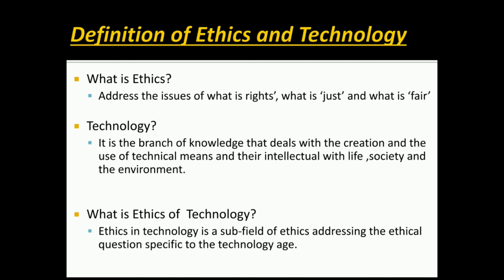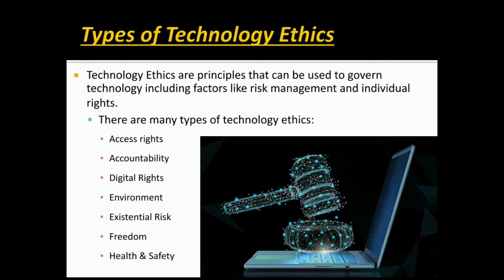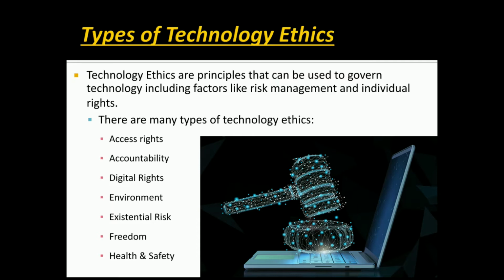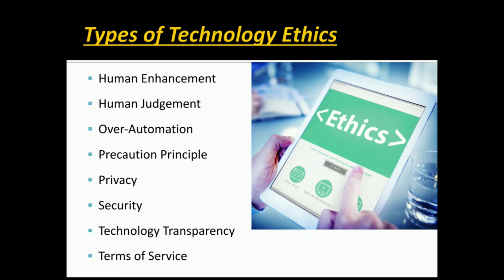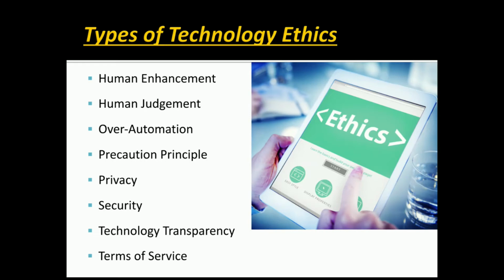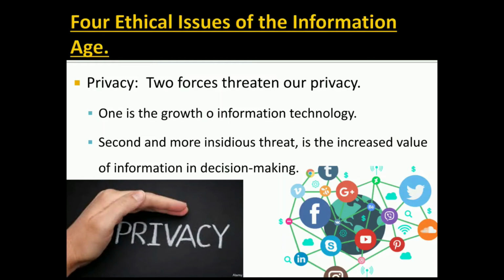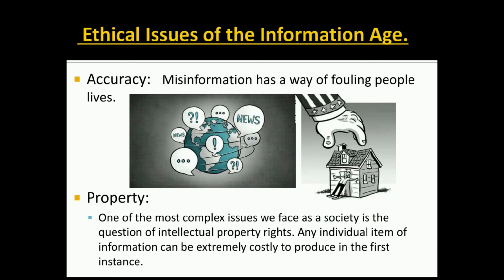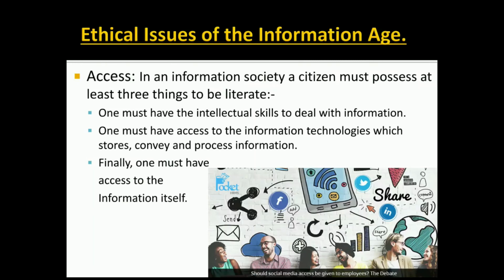Ethics and Technology in Business Ethics.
Presented by
Lalhruaizela
Roll no. 2
IMBA, VIII-SEM
Mizoram University